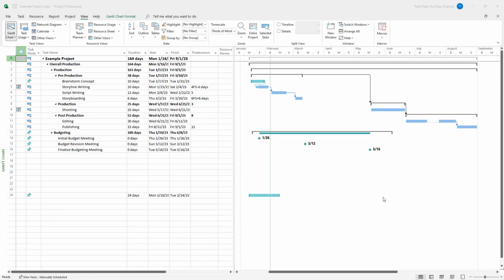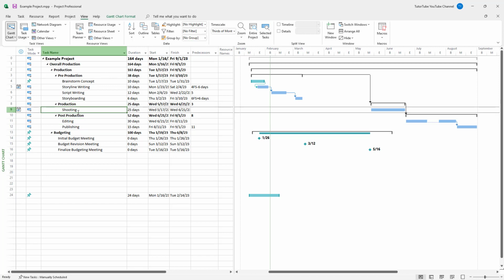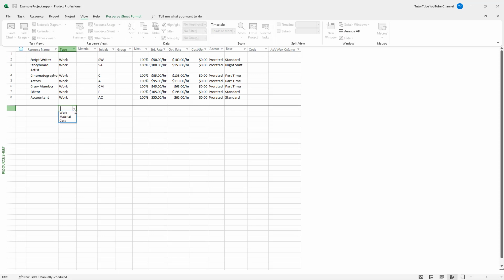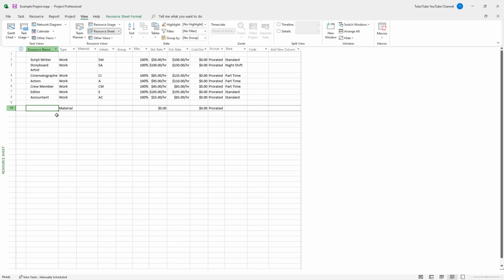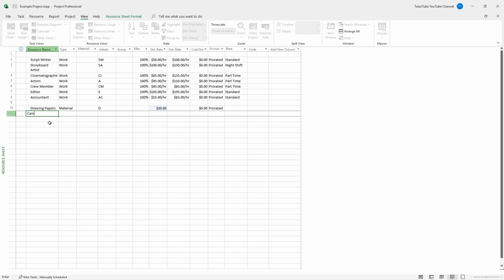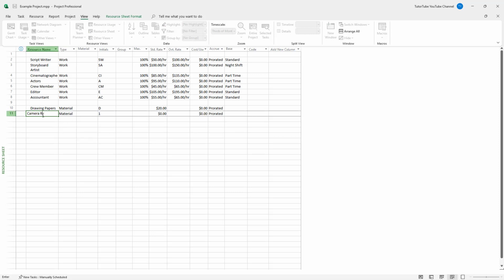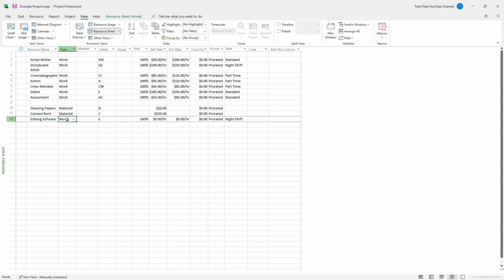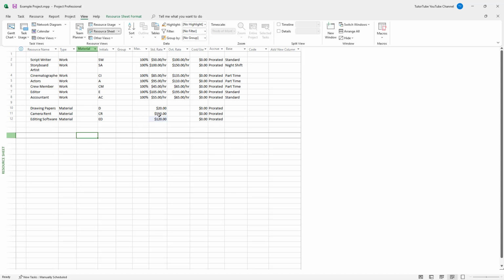Microsoft Project - Lesson 32 - Adding in Material Resources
In this tutorial, we will be discussing about Adding in Material Resources in Microsoft Project